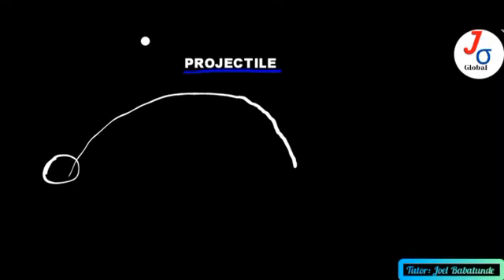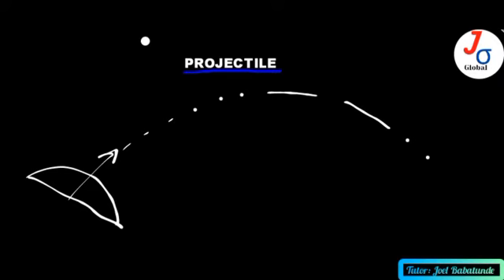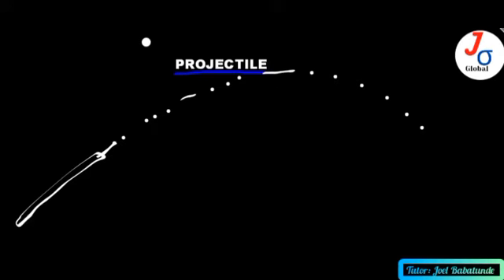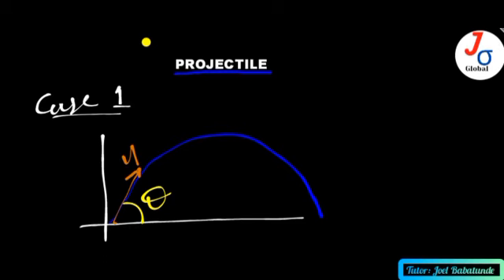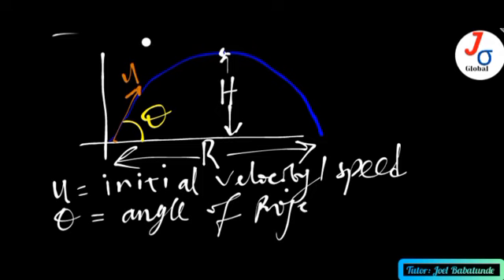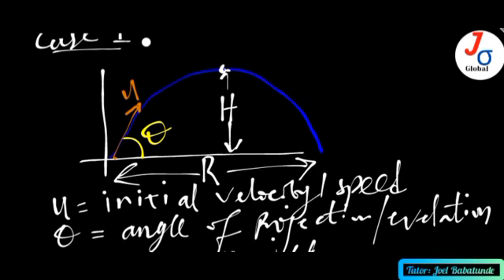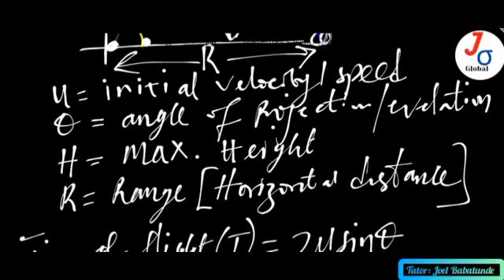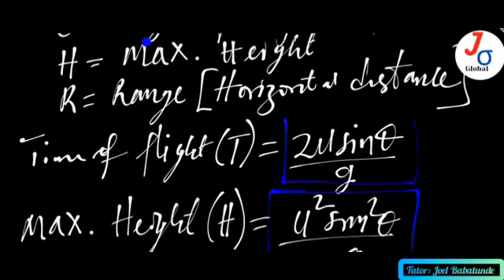Projectile (Episode 1)